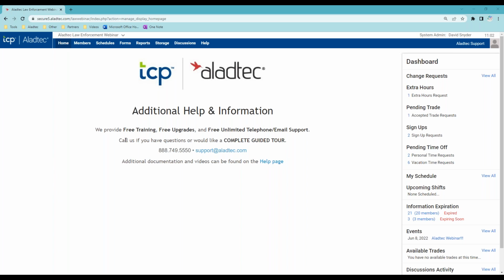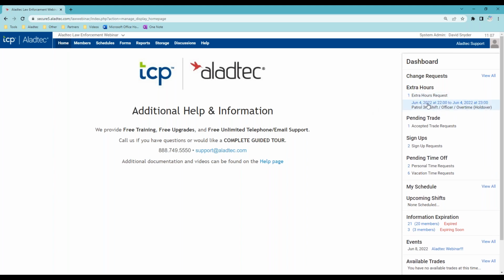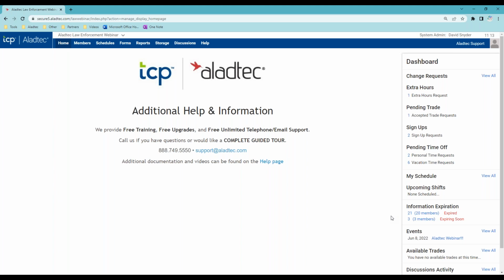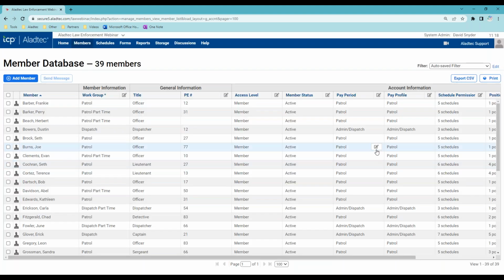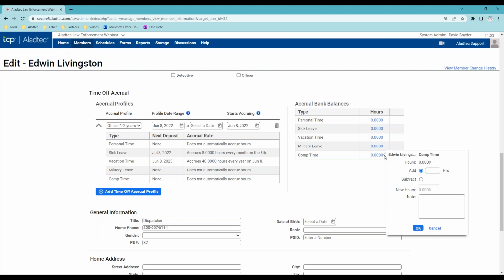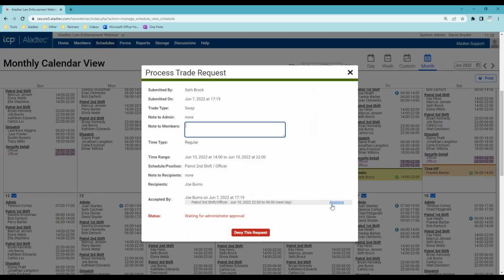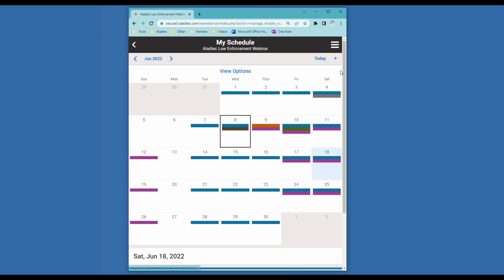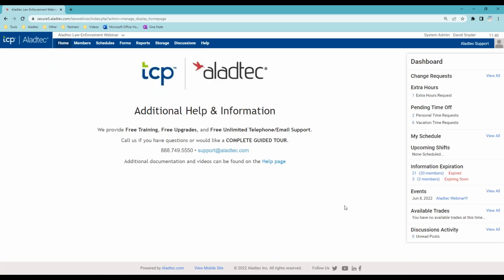Easier. Faster. Better. Employee Scheduling with Aladtec of Law Enforcement - June 2022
Aladtec Employee Scheduling was designed for the unique staffing practices of public safety agencies. Please join us this month as we use Law Enforcement industry-specific examples to show how Aladtec can help your department, including how to:

• Quickly create 24/7 scheduling - from simple to complex shifts
• Allow employees to sign up for open shifts and submit trade and time-off requests
• Communicate instantly, with an individual or group, via text and email
• Create online forms or select from over 200 premade forms to perform rig checks, inventory checklists, and more
• Generate reports for tracking and payroll needs

Aladtec Incorporated
387 Arrow CT, Suite 101